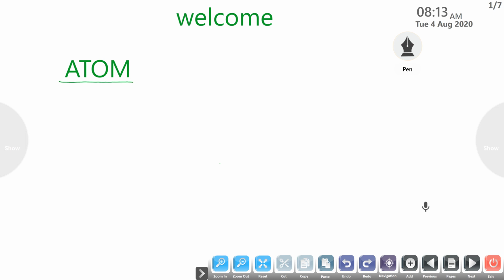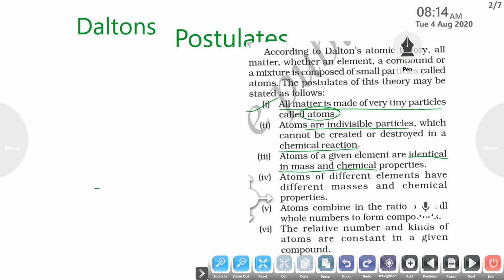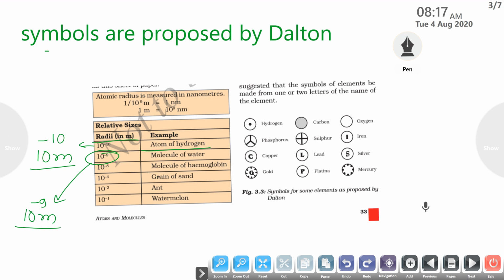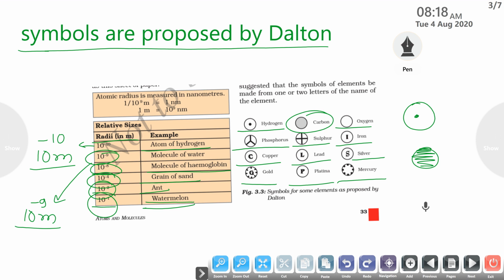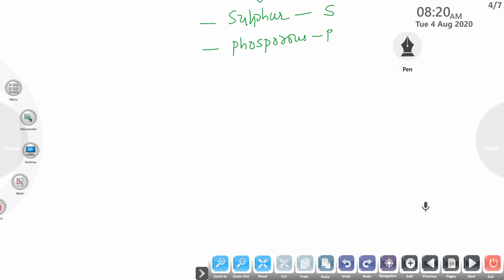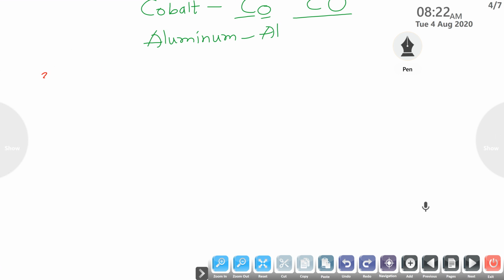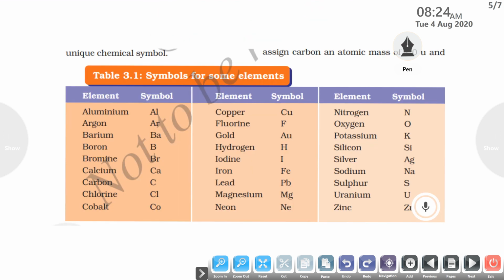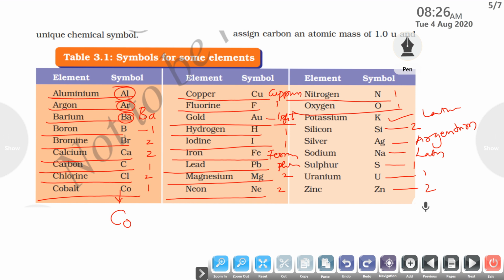Atom,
Online class for 8,9, and 10th class students